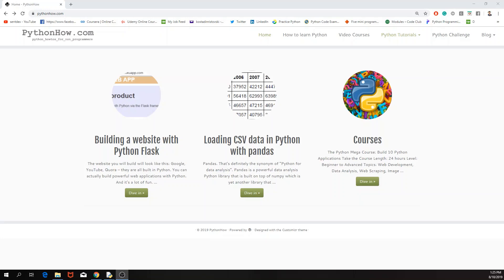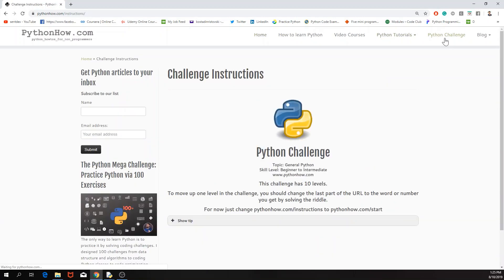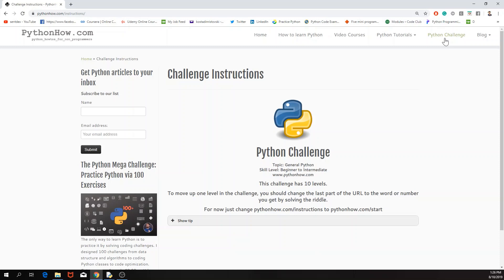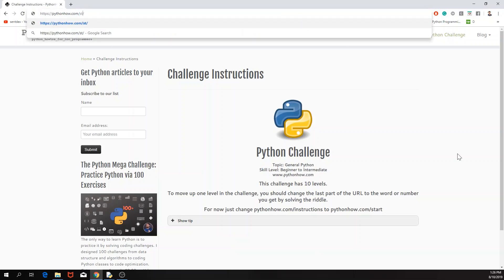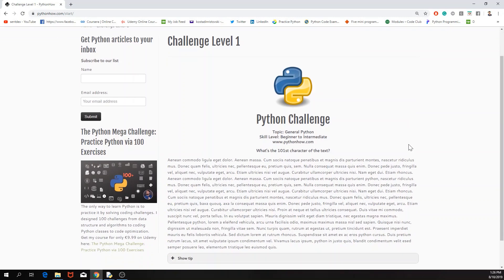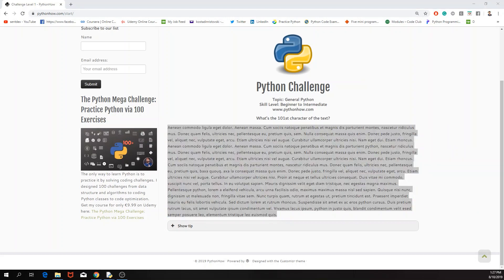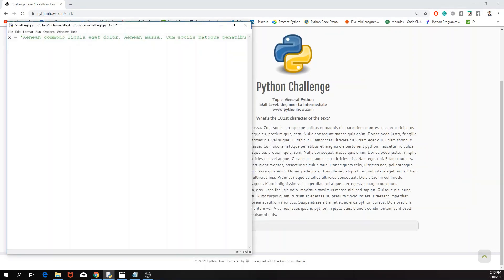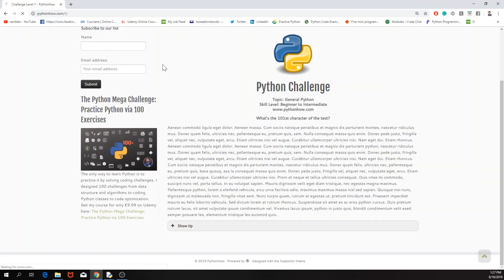Python programming challenges for beginners (Pythonhow) - part 1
Pythonhow has online coding challenges for Python beginners and this video shows the solutions to the first 5 Python challenges step by step. Going through python coding challenges for beginners is very useful to make sure that you're familiar with the basic Python syntax.

Below are the time frames of each challenge.

Challenge number 1: 1:20
Challenge number 2: 2:38
Challenge number 3: 5:01
Challenge number 4: 6:15
Challenge number 5: 9:57